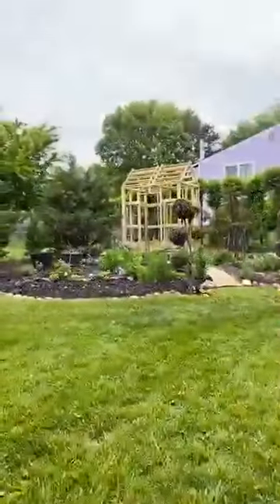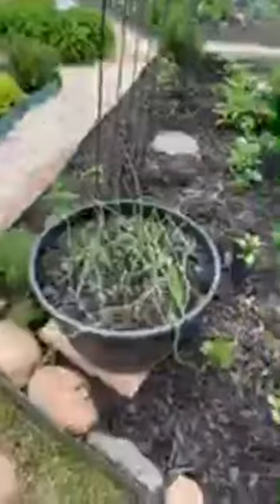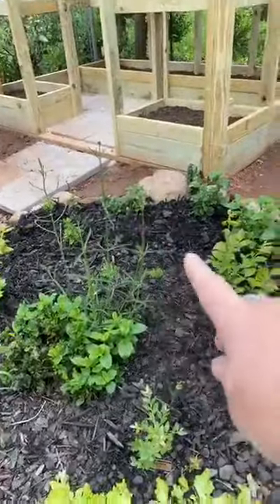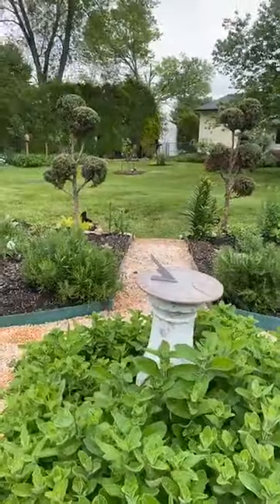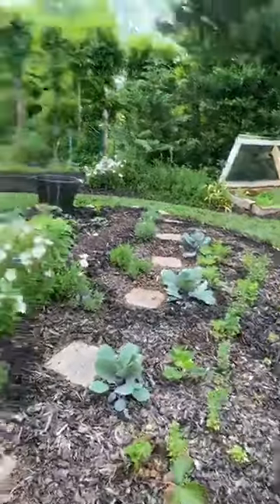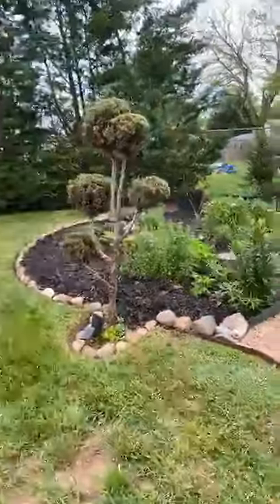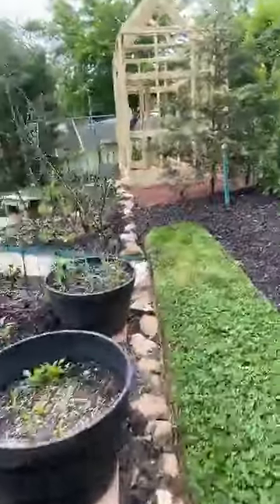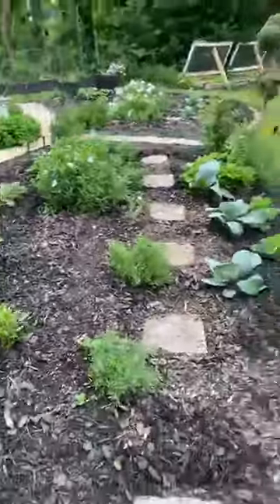Kitchen garden tour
May 24, 2020 kitchen garden tour for Maryland Victory & Sovereignty Gardens FB group.